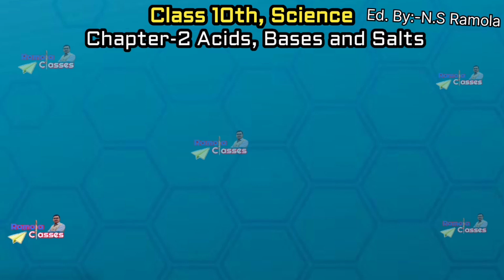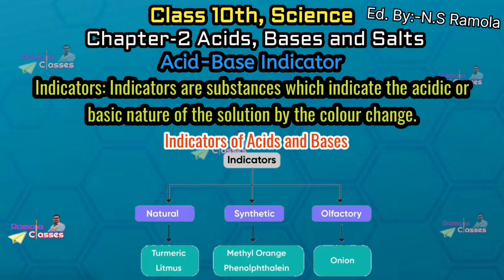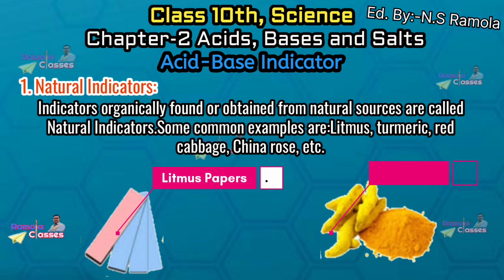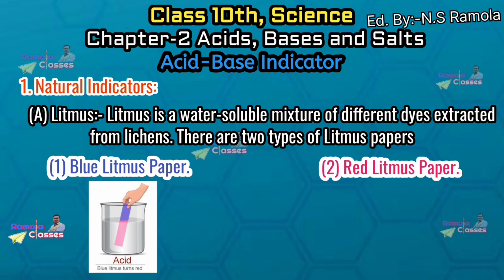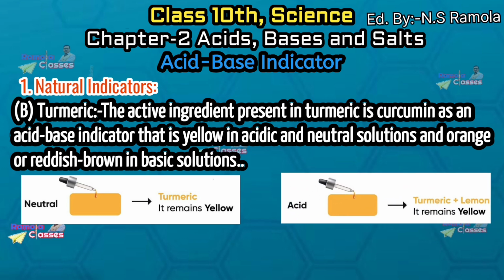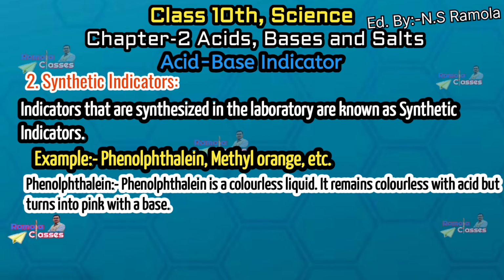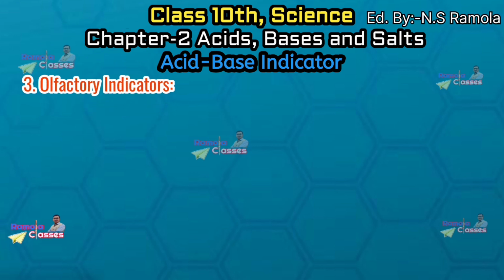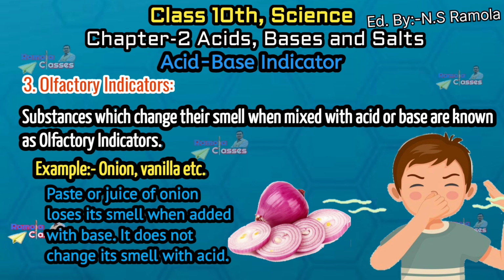Acid Base Indicators | Class 10 Science | Ch. 2 | Acids Bases and Salts Part-2.3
Extra Information:-
The acid-base indicators definition is that it's either a weak acid or weak base that exhibits a color change as the concentration of hydrogen (H+) or hydroxide (OH-) ions changes in an aqueous solution. They are most often used in a titration to identify the endpoint of an acid-base reaction. Indicators are used to gauge pH values and for interesting color-change science demonstrations. Perhaps the best-known pH indicator is litmus. Thymol Blue, Phenol Red, and Methyl Orange are all common acid-base indicators. Red cabbage can also be used as an acid-base indicator. A particular type of acid-base indicator is a universal indicator, which is a mixture of multiple indicators that gradually changes color over a wide pH range. The indicators are chosen so mixing a few drops with a solution will produce a color that can be associated with an approximate pH value. Acid-base indicators are chemicals used to determine whether an aqueous solution is acidic, neutral, or alkaline. Since acidity and alkalinity relate to pH, they may also be known as pH indicators.
acid - base indicators (also known as pH indicators) are substances which change colour with pH. They are usually weak acids or bases, which when dissolved in water dissociate slightly and form ions.
Certain organic substances change color in dilute solution when the hydronium ion concentration reaches a particular value. For example, phenolphthalein.